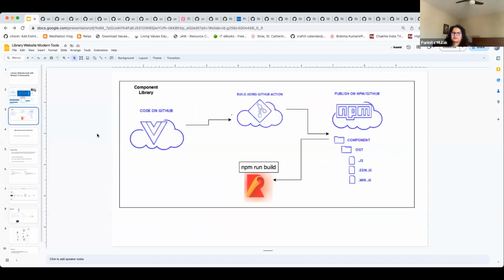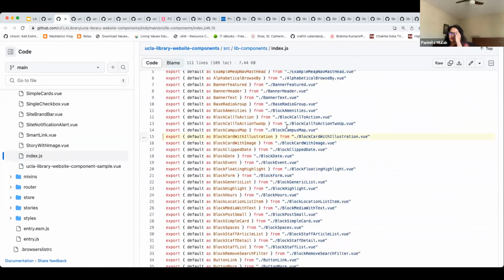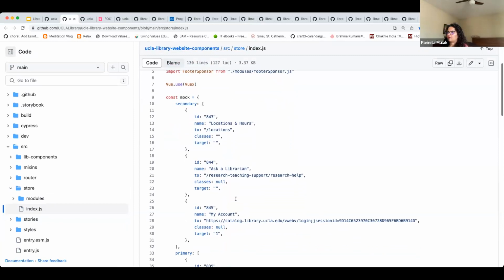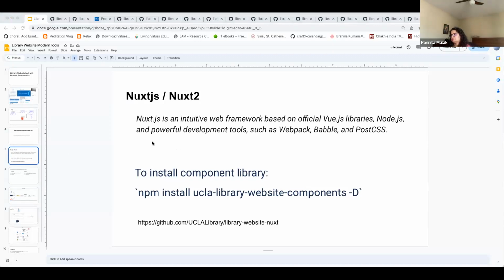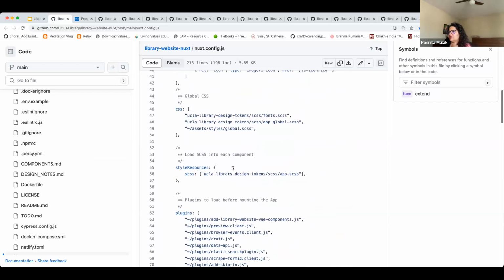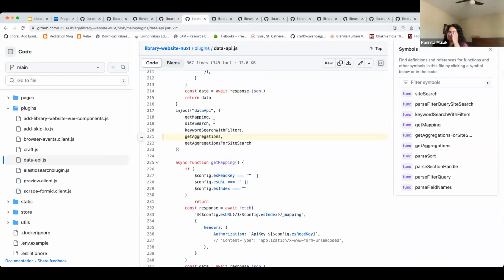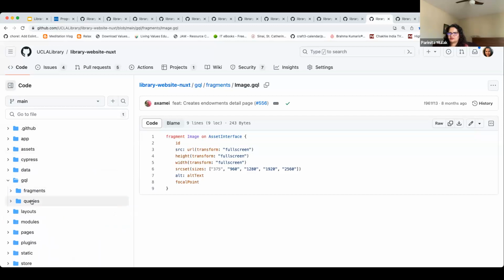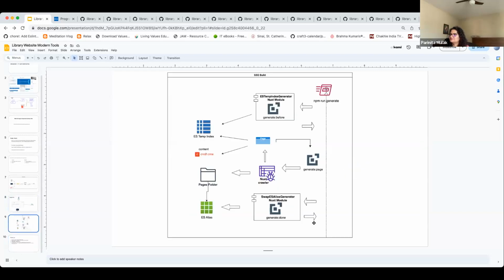Library Website Built with Modern Frameworks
Parinita Mulak discusses how her team at UCLA Library rebuilt their website using VueJS and NuxtJS